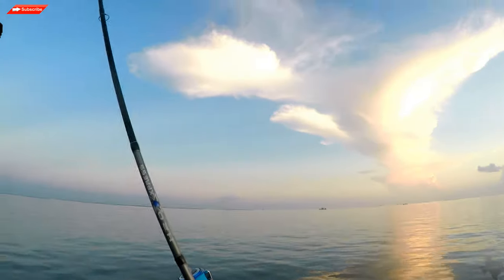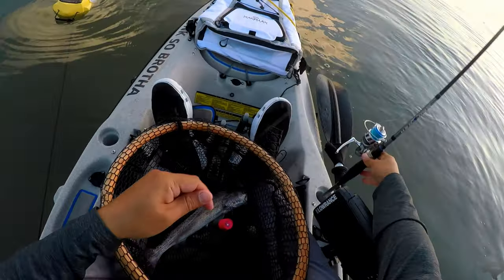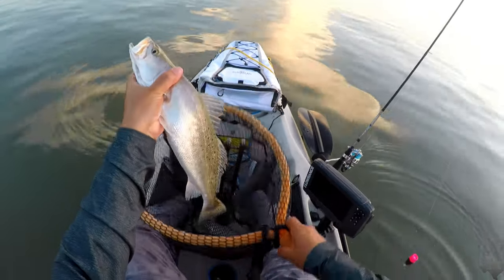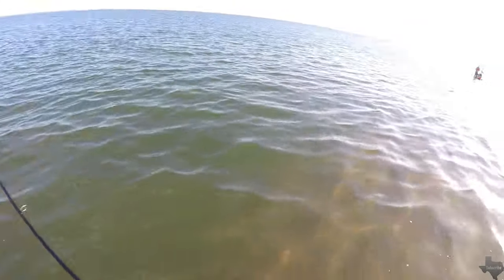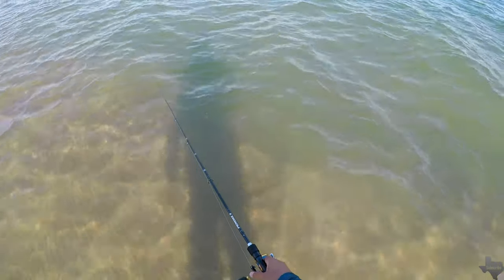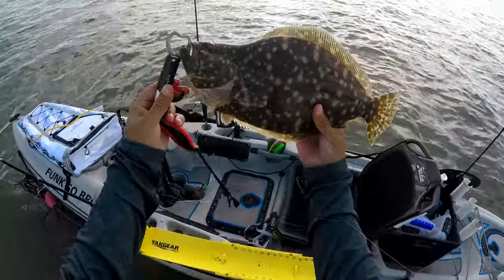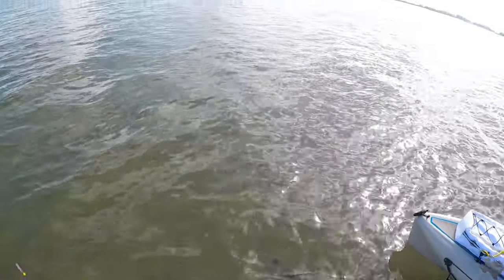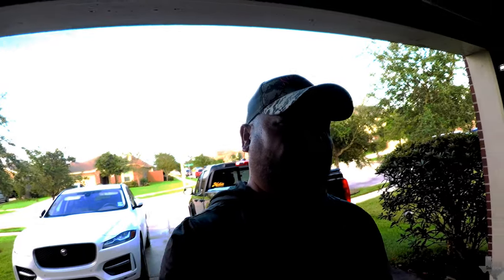Summer Flounder Run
Flounders have been running thick lately, I met up with Texas SouthPaw Fishing for a little kayak fishing. The plan was to fish the flats then work a drop off from some flounders and maybe a speckled trout. I lost more flounders than I wanted to count but I did manage to land one. I also caught a nice spec under a Coastal Cork with live croaker.

Music
Joakim Karud: